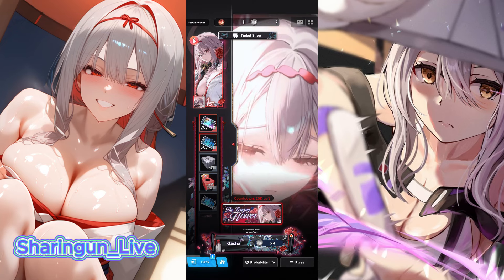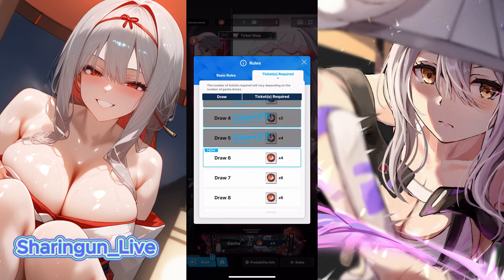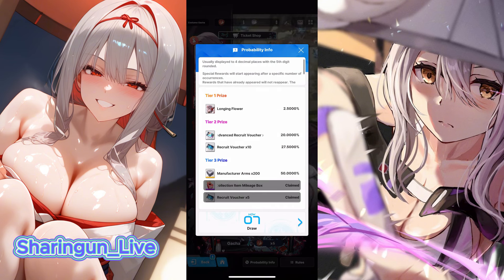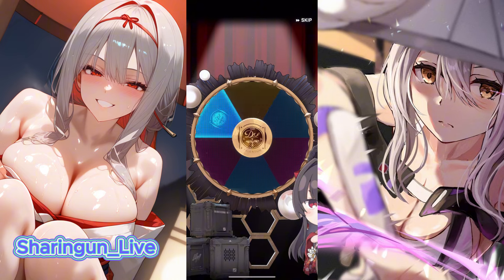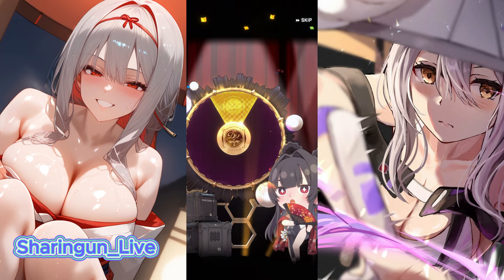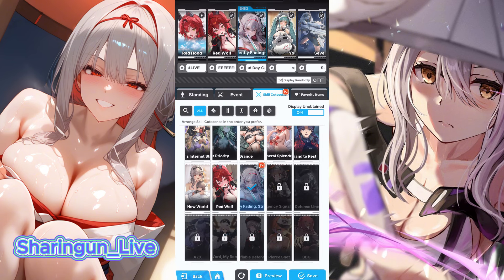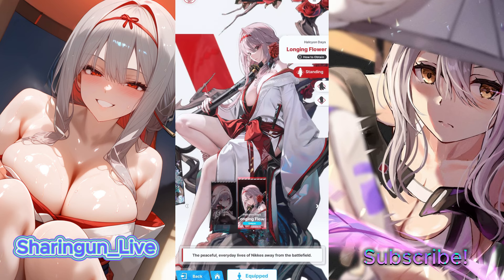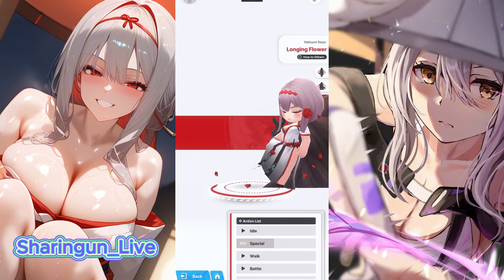How Lucky Was Scarlet: Black Shadow Gatcha Skin Summons!? 🔥😍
2nd Anniversary Dropped! and we got Cinderalla Banner
Union: SSWAIFU